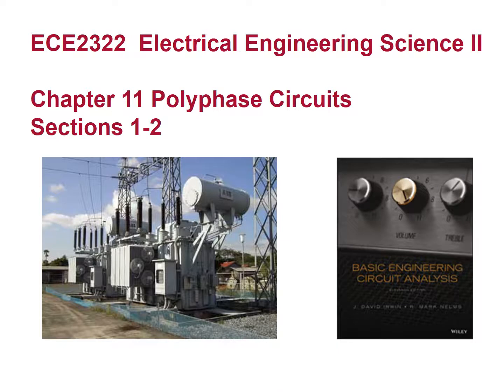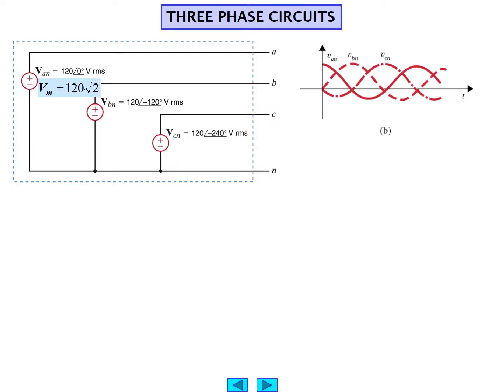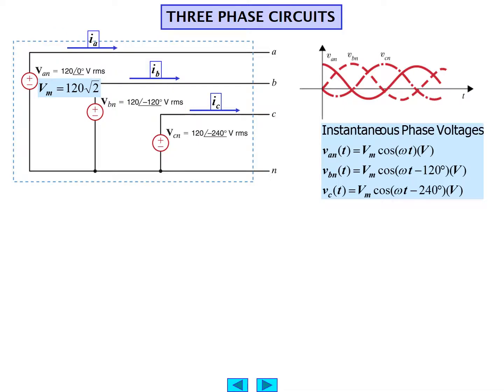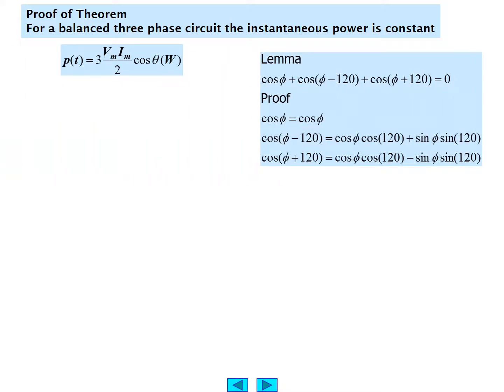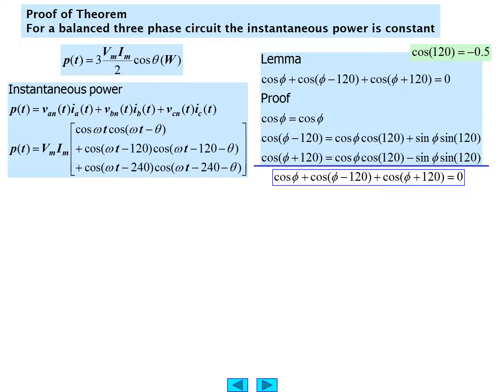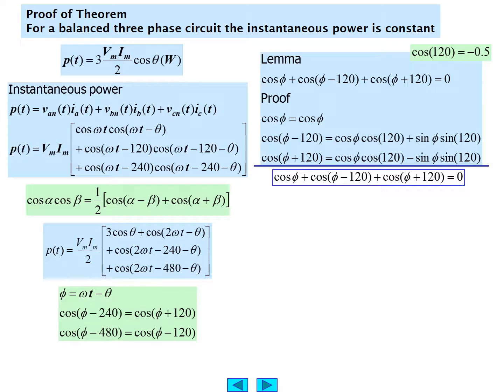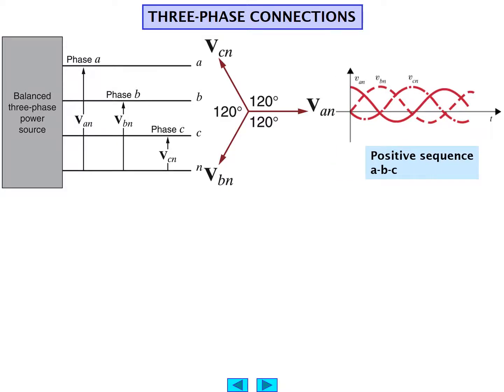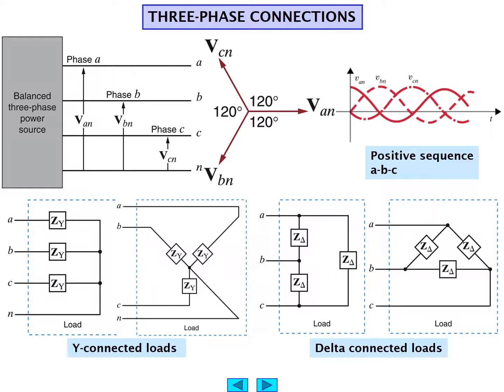ch11 S1 2